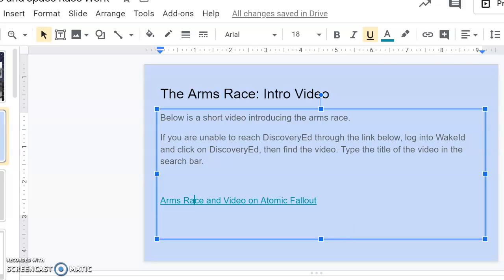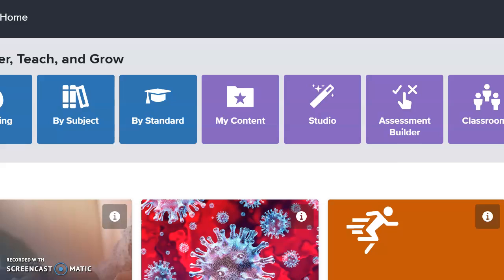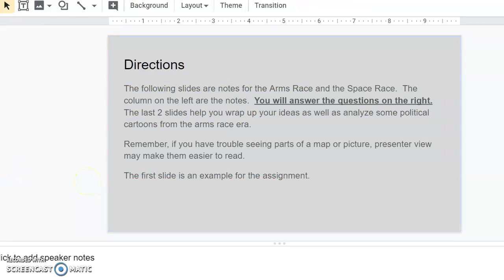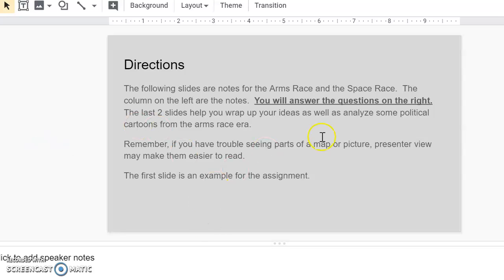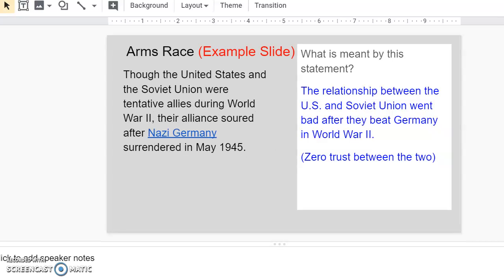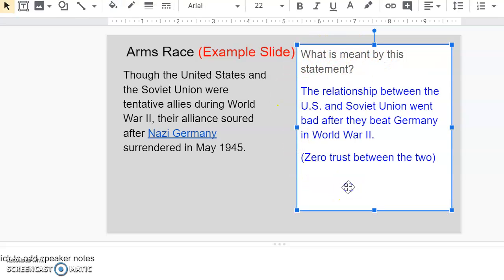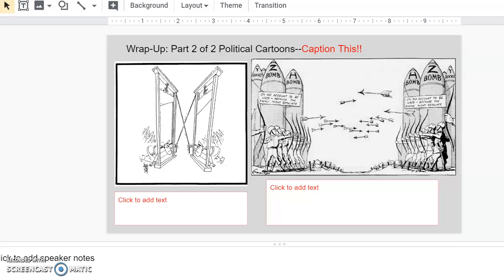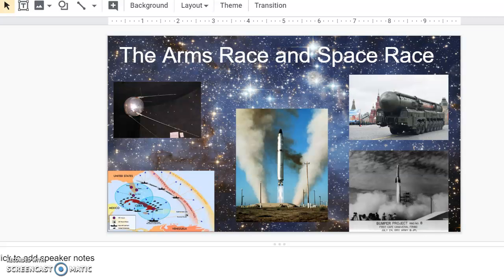4/22 and 4/23 Directions (Arms Race/Space Race)